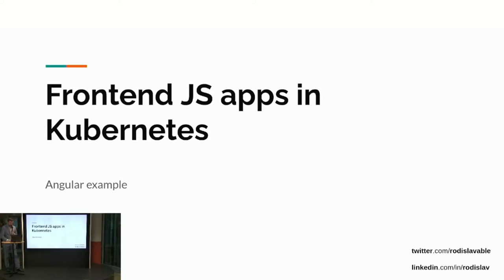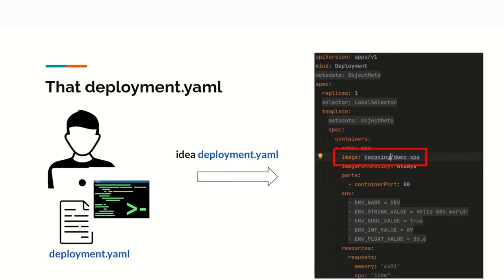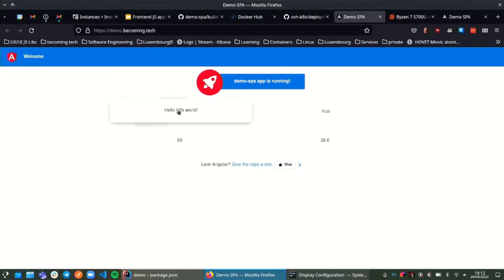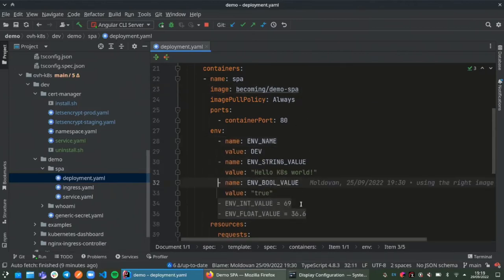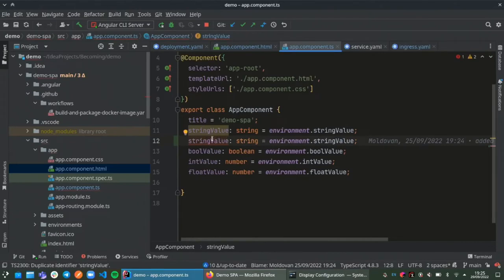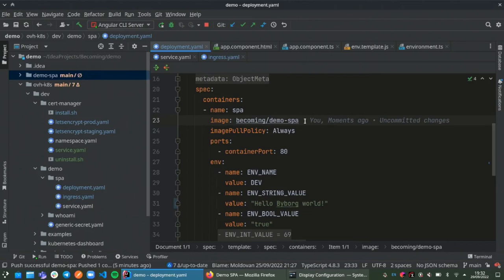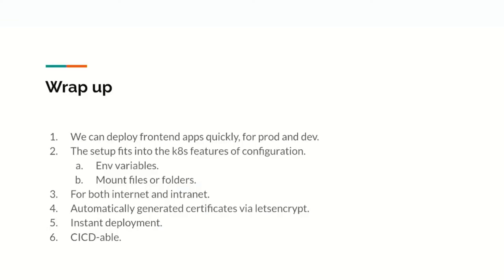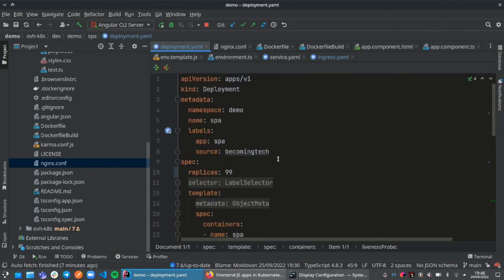Frontent JS apps in Kubernetes, Angular example, by Rodislav Moldovan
Quite often we are using Kubernetes for deploying various backend applications, however it is practical and easy to deploy frontend applications as well.

One questions that comes in - how we can do that and have them integrated with the support of Kubernetes configuration management ?

We'll analyse such an example with an Angular based application. Same mechanism can be used with pretty much every other js based application.